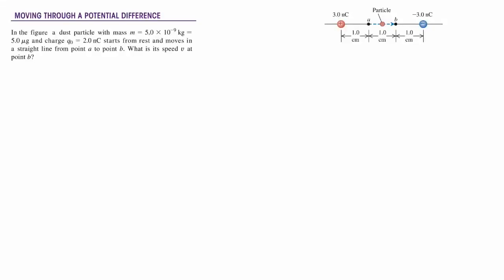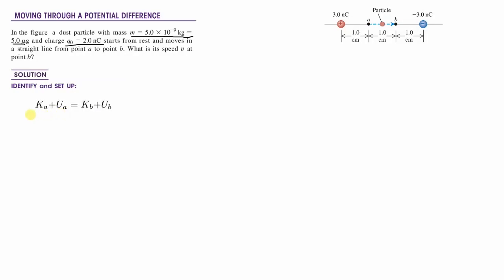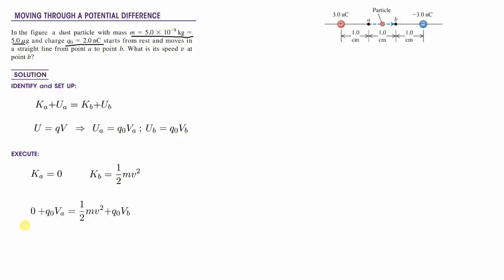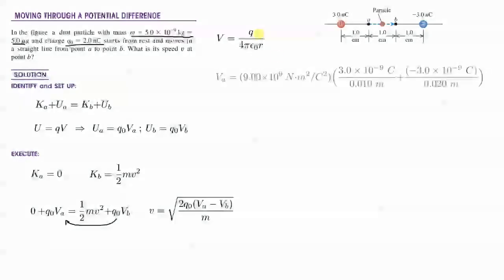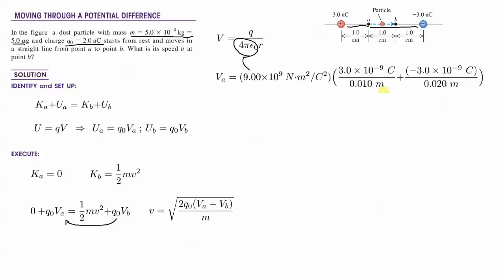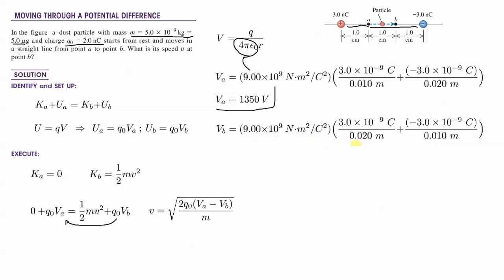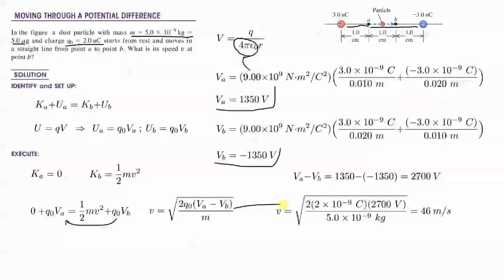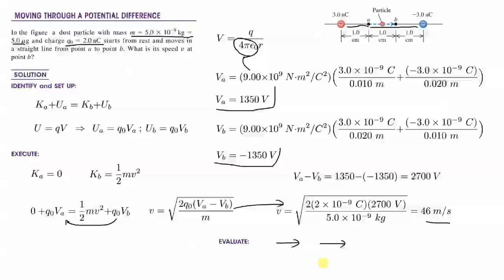16.2 Example on Energy Conservation with Electric Potential Energy